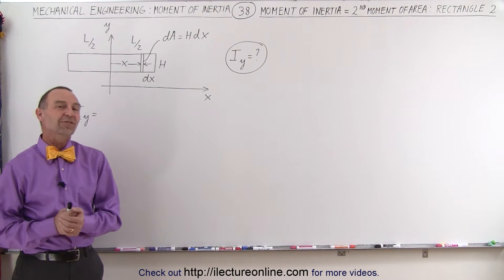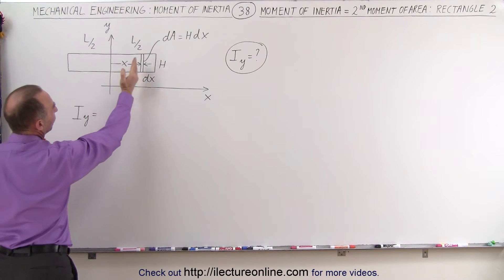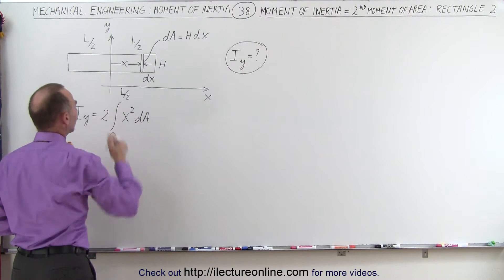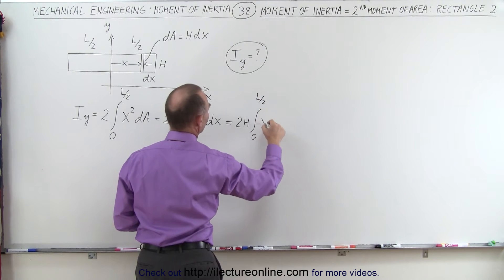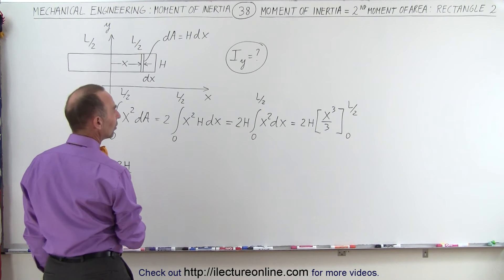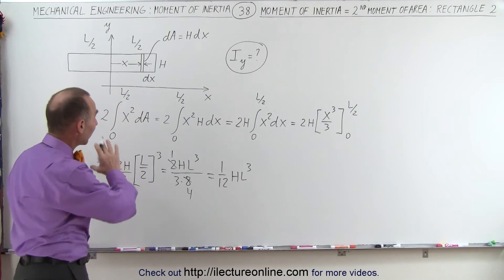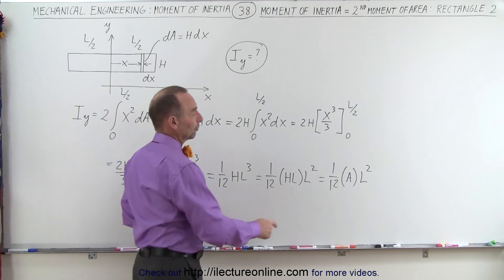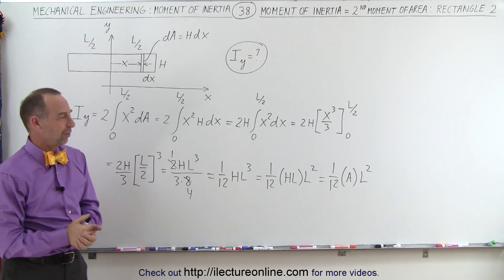Mechanical Engineering: Ch 12: Moment of Inertia (38 of 97) = 2nd Moment of Area: Rectangle 2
In this video I will find the moment of inertia (and second moment of area), I(y)=?, of a rectangle: part 2/3.